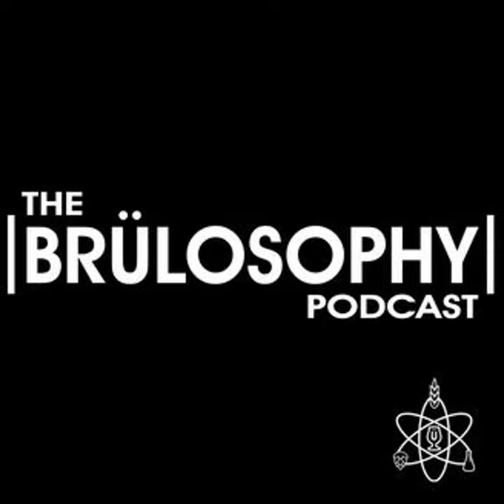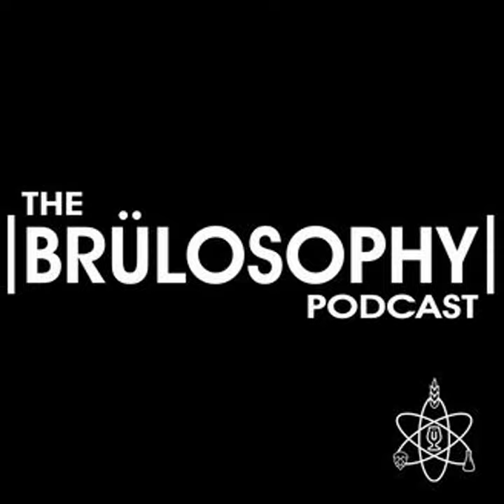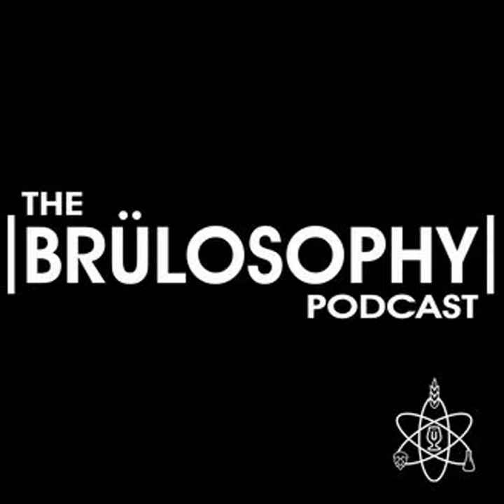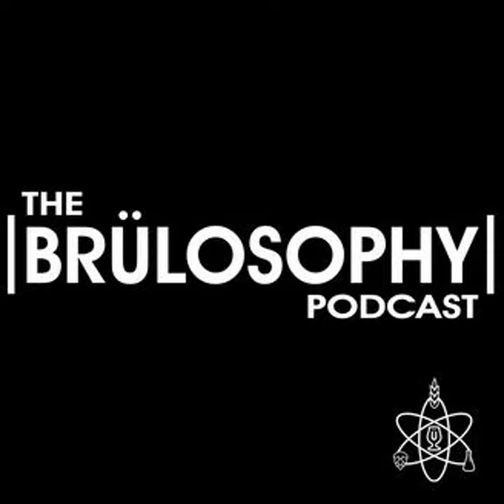Episode 086 | The Spunding Effect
In the days before CO2 tanks and regulators, brewers wishing to carbonate their beer had to rely on more natural methods, one of which involved bunging the fermentor toward the end of fermentation to force the gas into solution. In this episode, contributor Jake Huolihan joins Marshall to talk about the method of spunding, going over how it's done as well as reviewing the results of an xBmt on the subject. Learn more about what Imperial Yeast has to offer at ImperialYeast.com today. | Relevant Article | Spunding vs. Force Carbonation xBmt